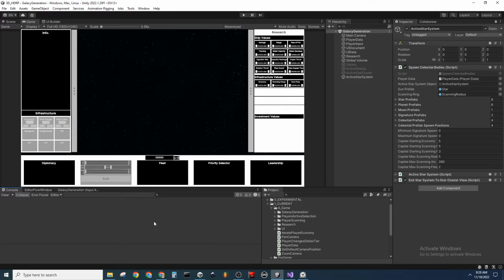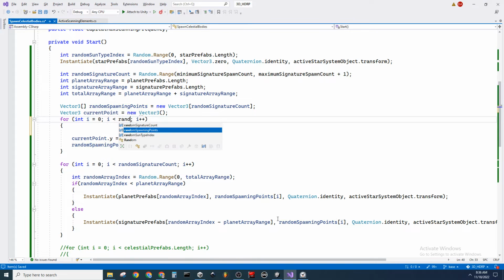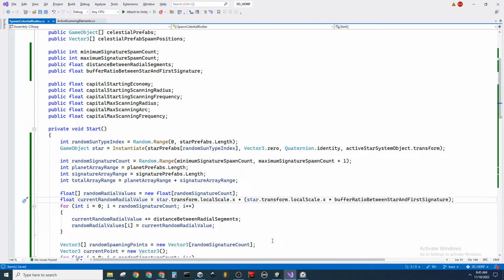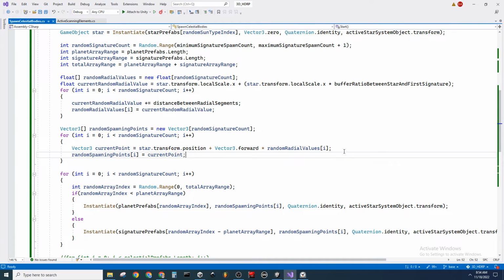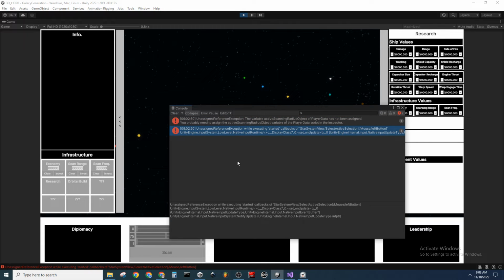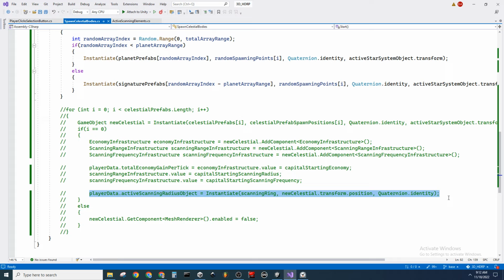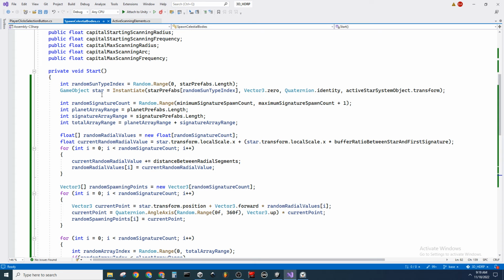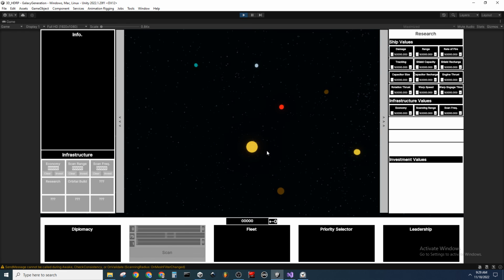NEBULOUS - Live Development - Day10 Hour2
- Re-worked the system generator to generate random signature and planet types; also produces a random spawn on each play instance
- Spent time 'thinking' about how to decide on selecting a starting system; last 20 minutes is design-oriented